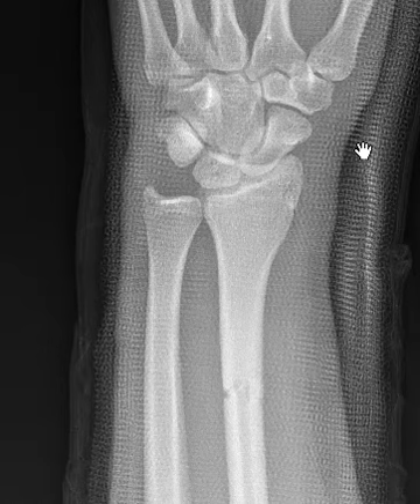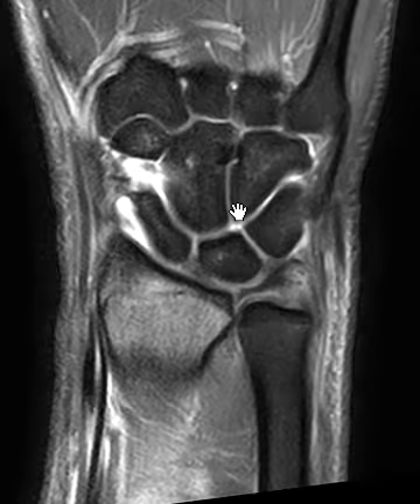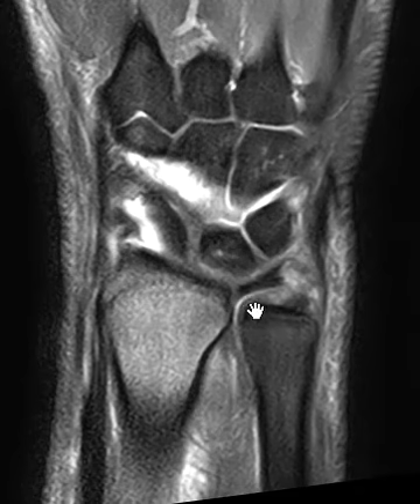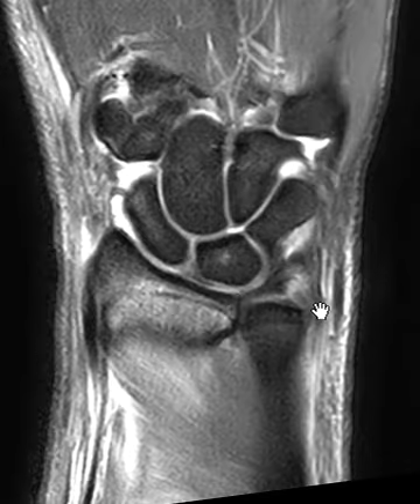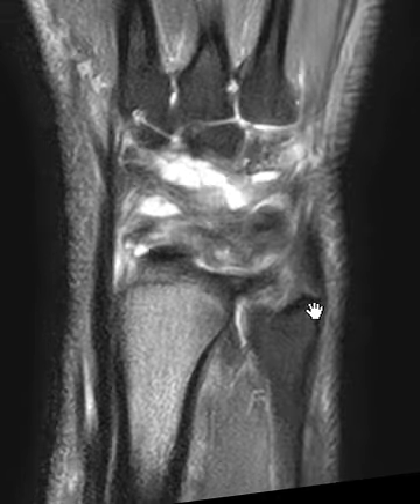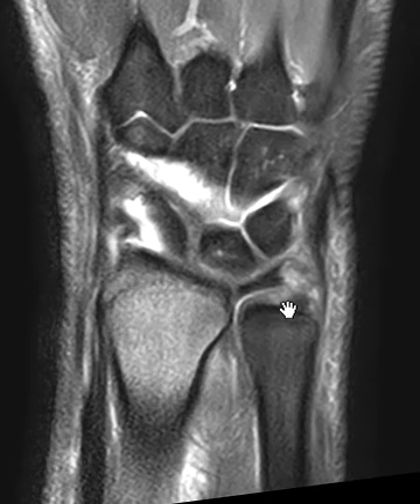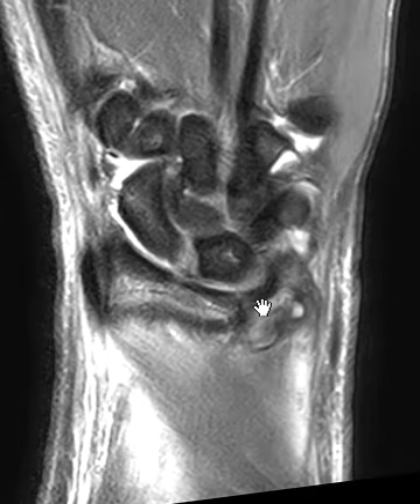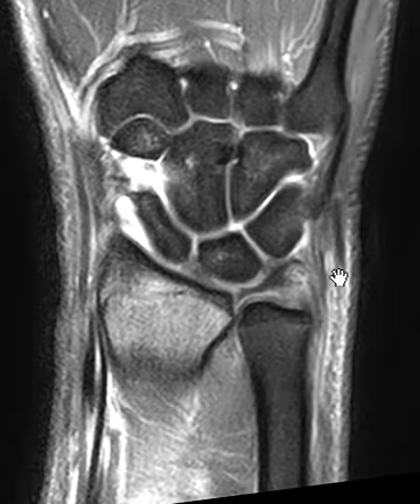Triangular Fibrocartilage Complex (TFCC) tear - styloid and foveal attachments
Wrist pain